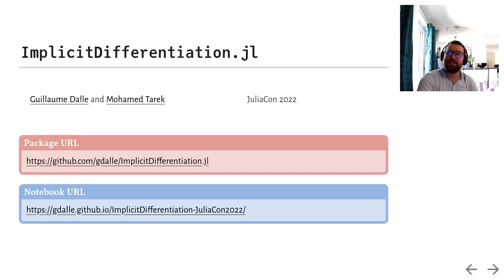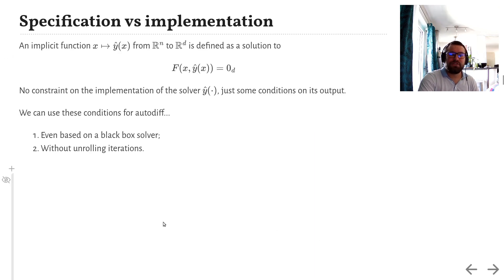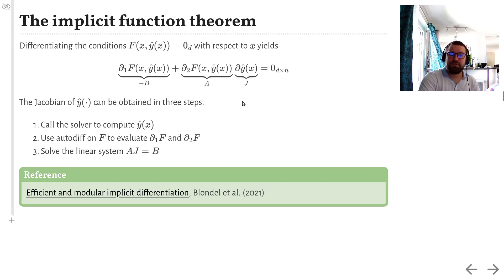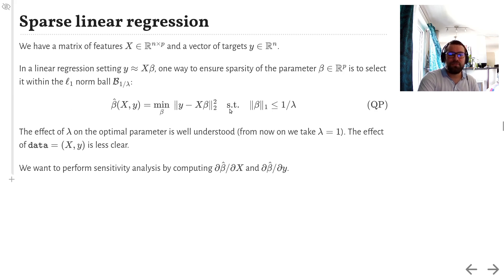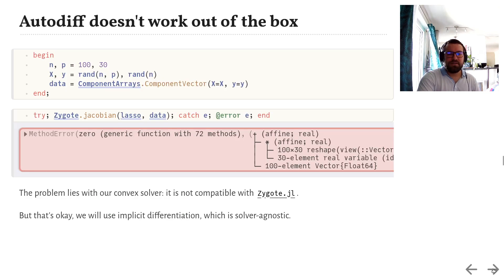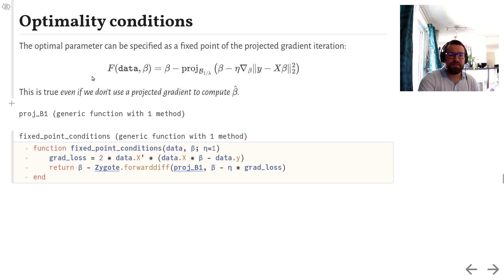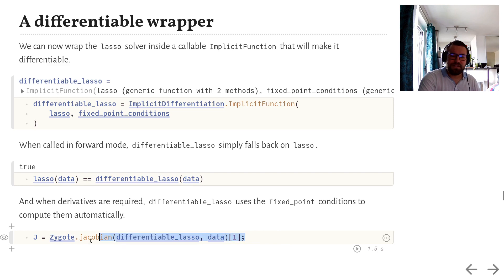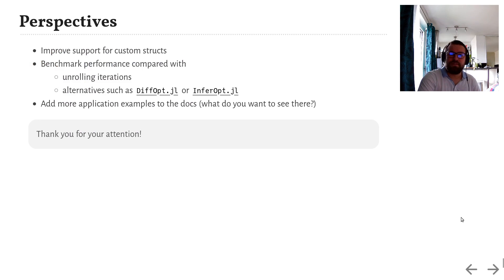ImplicitDifferentiation.jl: Differentiating Implicit Functions | M. Tarek, G. Dalle | JuliaCon 2022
We present a Julia package for differentiating through functions that are defined implicitly. It can be used to compute derivatives for a wide array of "black box" procedures, from optimization algorithms to fixed point iterations or systems of nonlinear equations. Since it mostly relies on defining custom chain rules, our code is lightweight and integrates nicely with Julia's automatic differentiation and machine learning ecosystem.

00:00 Welcome!
00:10 Help us add time stamps or captions to this video! See the description for details.